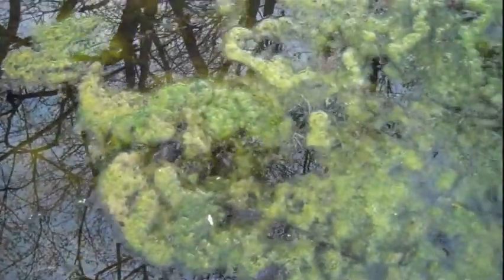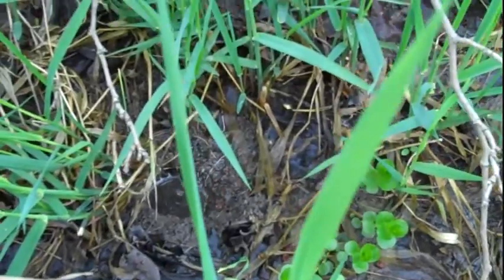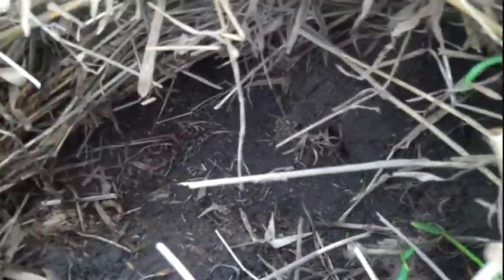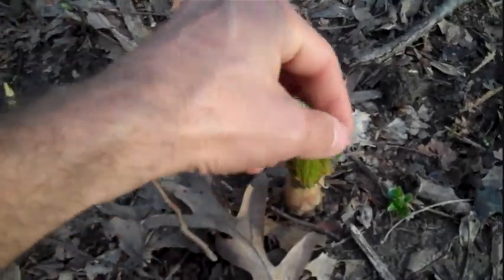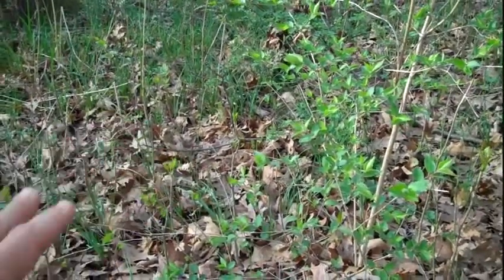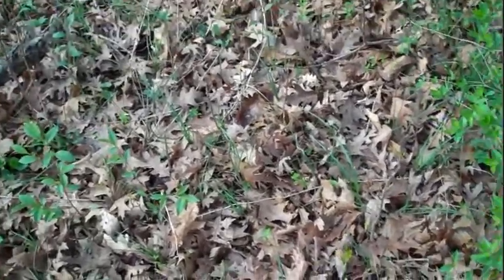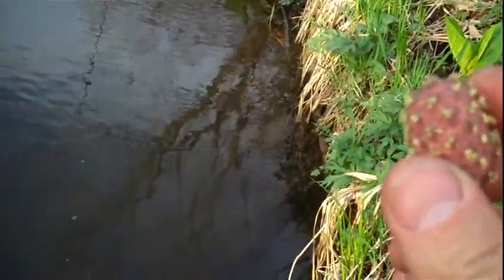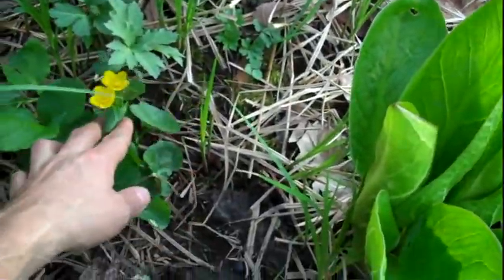Springtime in the Forest - Part 2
Part 2 of what to expect of the temperate deciduous forests in the Spring.